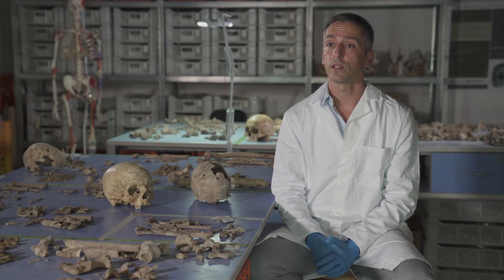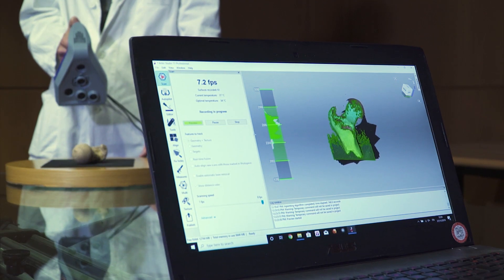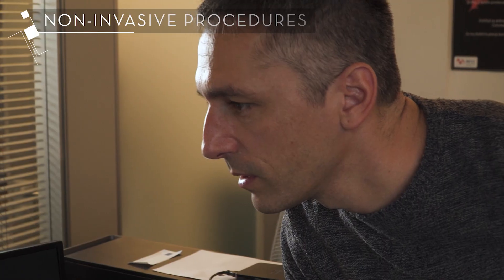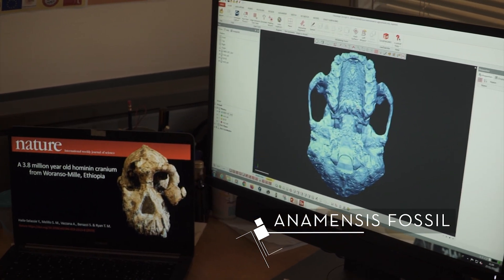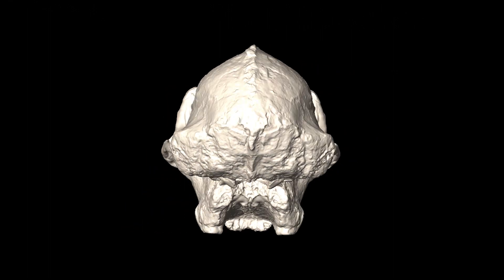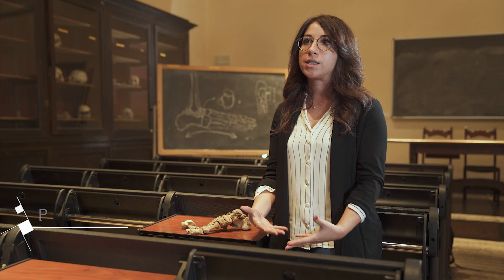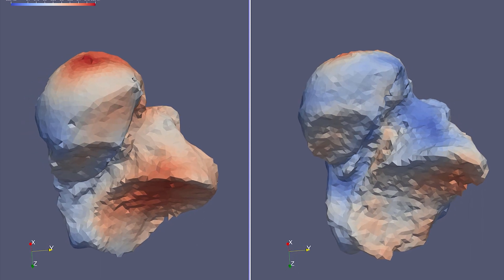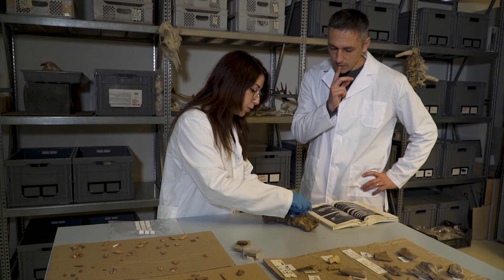The history recorder. Bones from reality to virtuality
Research of excellence at the University of Bologna: studies conducted by Prof. Stefano Benazzi and his research group specialized in the study of human and animal skeletal remains to reconstruct the lifestyle of the past and to understand what the trend of human evolution will be.